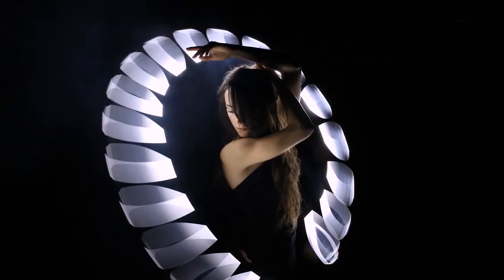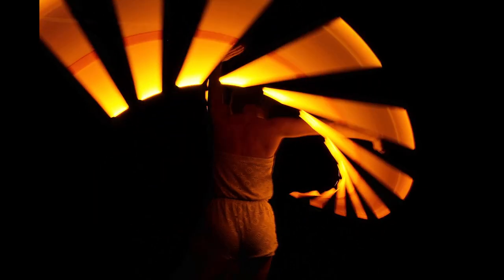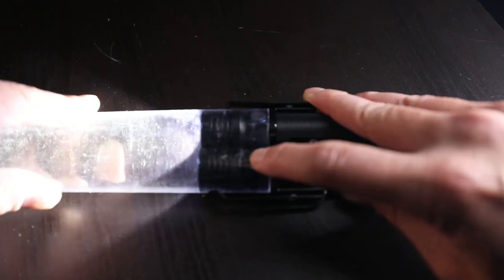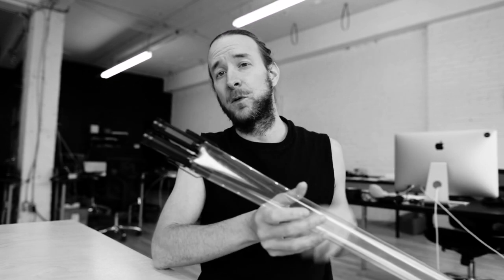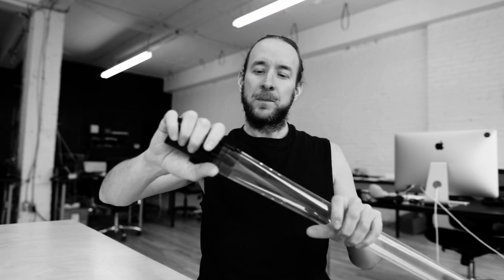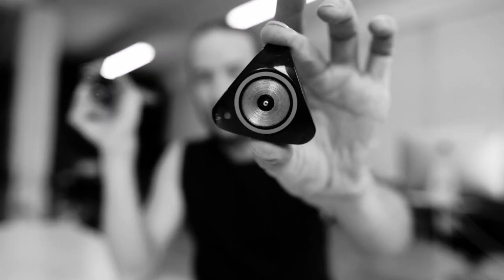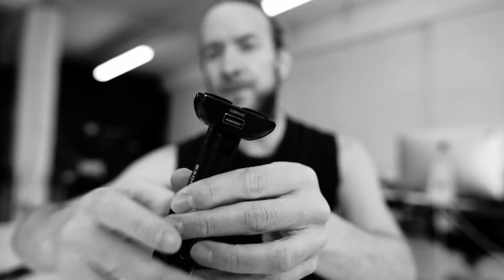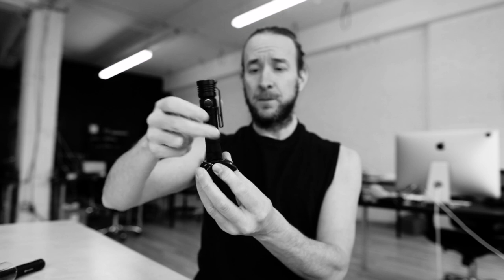Flashlight review! The Olight S30R Baton III for tube light-painting